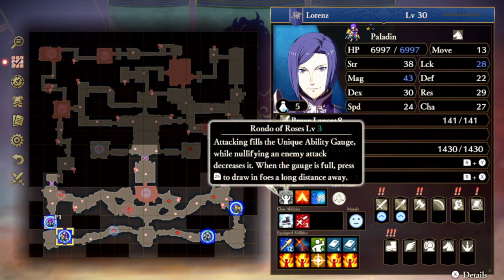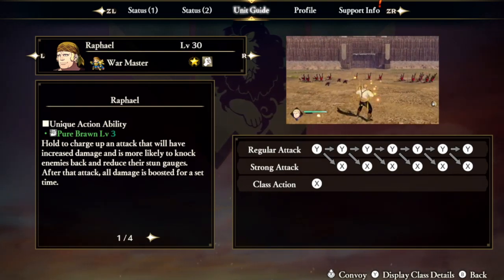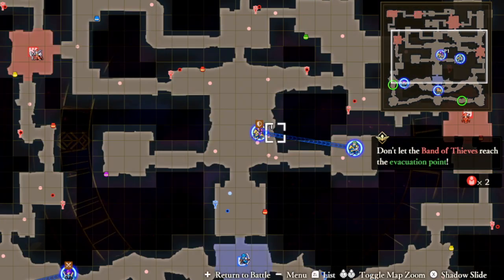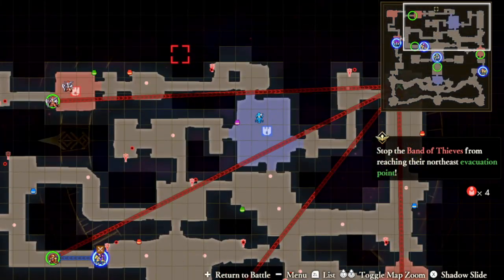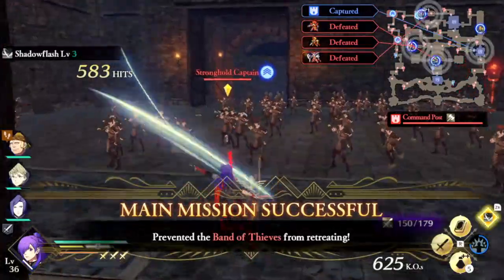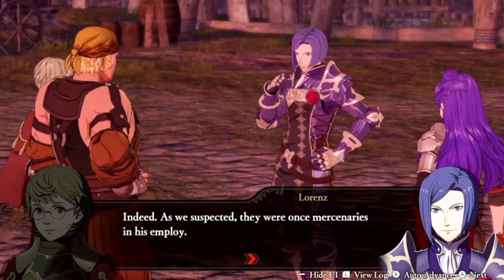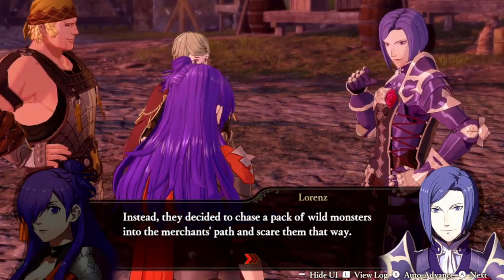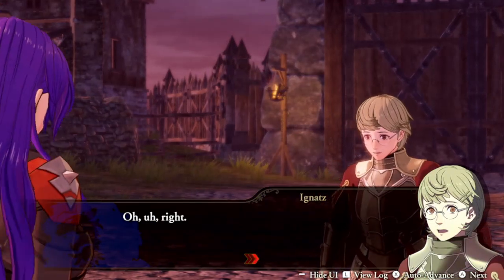Fire Emblem Warriors : Three Hopes ( Blue Lion Route ) Playthrough Part 66 : Unsettling Truth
Fire Emblem Warriors: Three Hopes is an upcoming hack and slash game for the Nintendo Switch. This collaboration between Intelligent Systems and the Koei Tecmo studio Omega Force is a crossover between the Fire Emblem series and Koei Tecmo's Warriors franchise, and the second entry of the Fire Emblem Warriors series. The game is scheduled to release worldwide on June 24, 2022.

Fire Emblem Warriors: Three Hopes was first announced on February 09, 2022 during a Nintendo Direct. Unlike its predecessor, Fire Emblem Warriors, which had characters from various games in the series in a brand new world, Three Hopes is solely focused in the story and setting of Fire Emblem: Three Houses.

A demo was released on June 09, 2022 comprising of the first four chapters of the game. The player's progress in the Demo does transfer over to the full retail version.

The story of Fire Emblem Warriors: Three Hopes, is set on the same continent of Fódlan a year before the events of Fire Emblem: Three Houses. The game is set during two time periods. The first begins in Imperial Year 1180, during the characters' time as students at the Officers Academy, acting as a tutorial mode for the game. The longer second part then jumps two years later, with Edelgard, Dimitri, and Claude seen in multiple storyline routes: Scarlet Blaze, Azure Gleam, and Golden Wildfire as the three nations are now seemingly at war with each other.

Some characters from the latter reappear in the former as playable characters, including Monica in the Scarlet Blaze route, and Rodrigue in the Azure Gleam route. Several relatives of the Three Houses cast either appear for the first time or are fought against: Rufus is the uncle of Dimitri; Leopold, Waldemar, Grégoire and Matthias are the fathers of Caspar, Linhardt, Bernadetta and Sylvain respectively; Holst is the brother of Hilda; Shahid is the older half-brother of Claude.